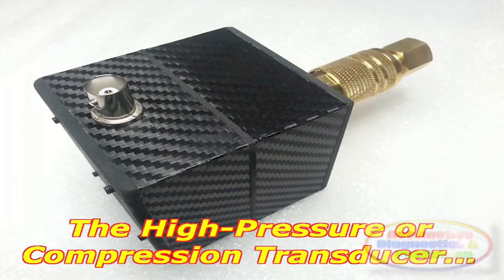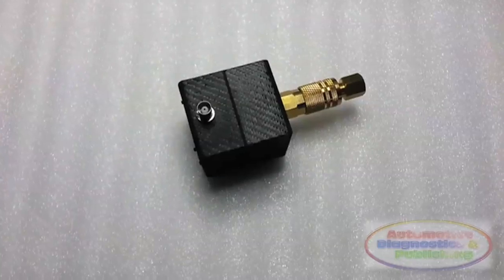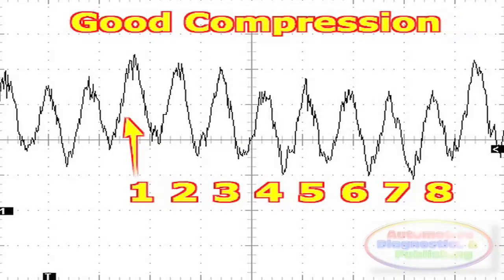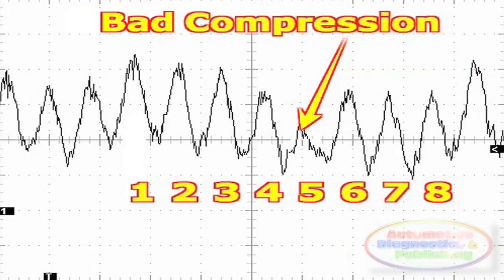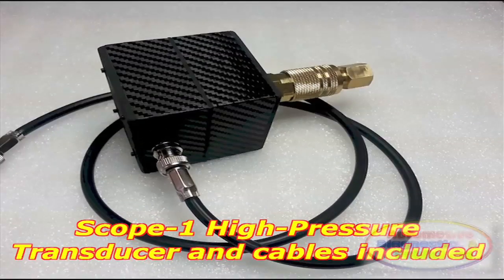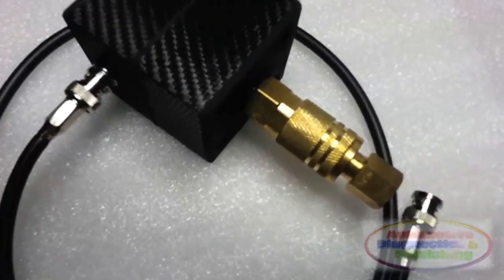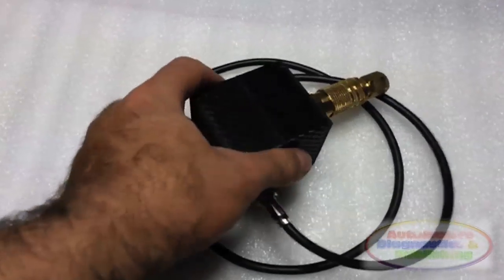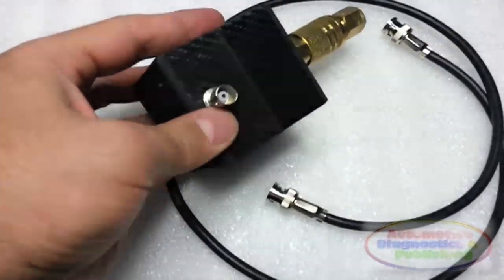COMPRESSION PEEK Transducer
The COMPRESSION-PEEK Transducer...

The COMPRESSION-PEEK Transducer, was specifically developed for the Scope-1 Automotive Engine Analyzer and Oscilloscope, but can also be used, with any other oscilloscope system. It is a high quality, detailed waveform, humidity proof, automotive engine pressure, and compression transducer probe.

By using the COMPRESSION-PEEK Transducer, it is possible not only to determine compression, but the general health, of the engine mechanical valve train. This is the fastest way, to check the actually mechanical state of the engine. Why? would you ask?

It’s simple, performing a standard compression test, with a mechanical gauge, first, would set you back the cost of the inaccurate gauge, and second, you could never derive the same diagnostic value, from a fast moving gauge needle, as opposed to the COMPRESSION-PEEK Transducer waveform signal.

The COMPRESSION-PEEK Transducer waveform signal, can show you valve opening and closing, compression, and the specifics of each valve train and cylinder event. And, if reading the waveform is too difficult for you, then use the SIGNALATOR feature, from the Scope-1 software. But, more on that later.

The COMPRESSION-PEEK Transducer also has, like most of our other probes and sensors, internal circuitry, to be able to clean out the signal accordingly. This is unique, as in all other oscilloscope probes and add-ons, you then have to pay extra for special attenuator and filters, that are already included with the COMPRESSION-PEEK Transducer, and our other VAC-PEEK transducer.

This probe, is also sold with all needed hoses and adapters, as well as the dedicated BNC shielded cable, to connect to your oscilloscope.

The unit is very rugged, and able to withstand rough use. It is encased in an epoxy casing, making for a very solid construction.

The COMPRESSION-PEEK Transducer, with all it’s added benefits, connectivity to any oscilloscope, internal signal circuitry filters, and rugged construction, is the best and most cost effective automotive mechanical compression transducer solution out there. Enjoy...